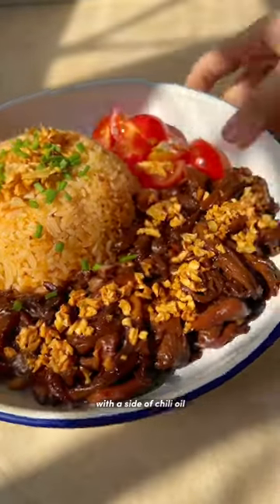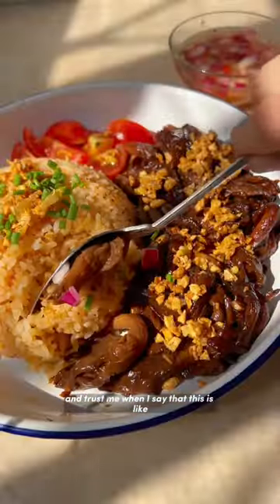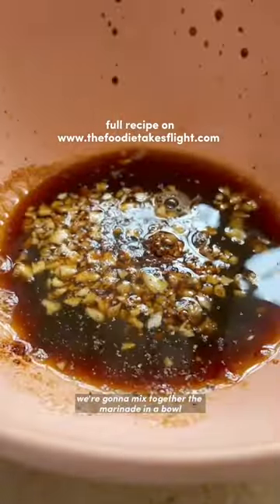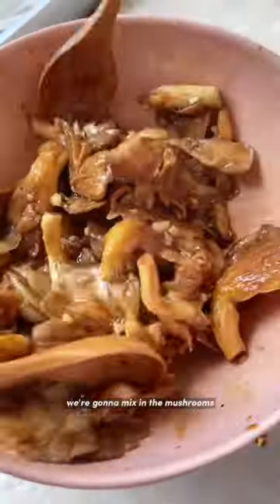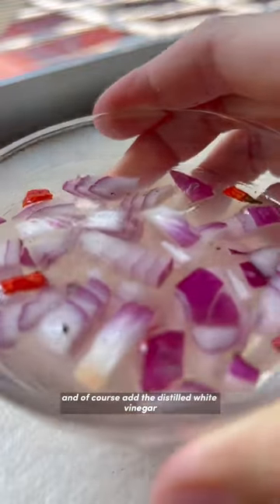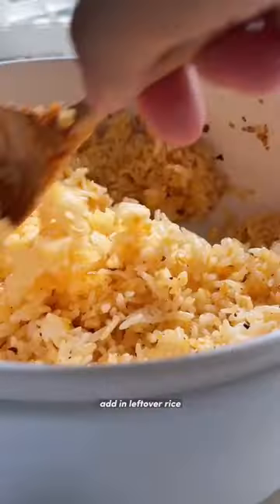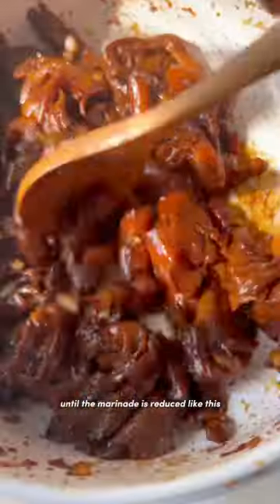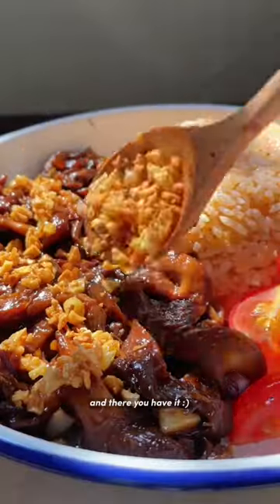A Filipino breakfast: garlicky mushroom tapa 🍄🇵🇭